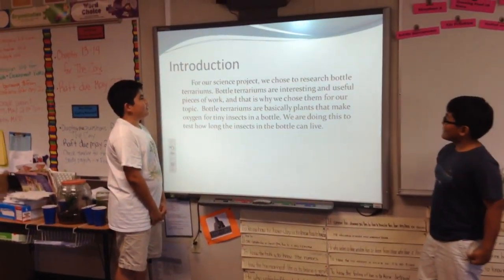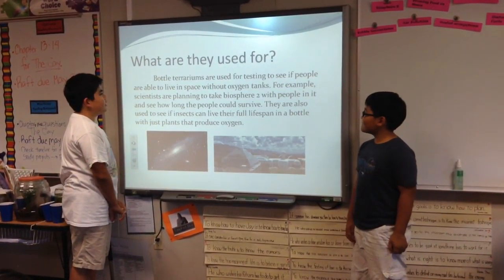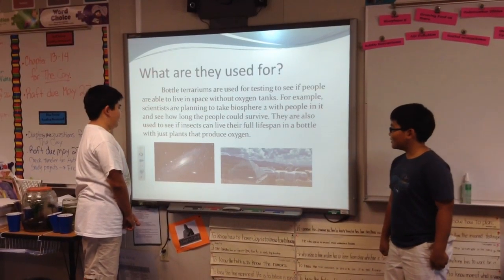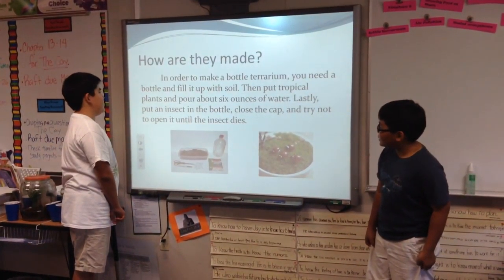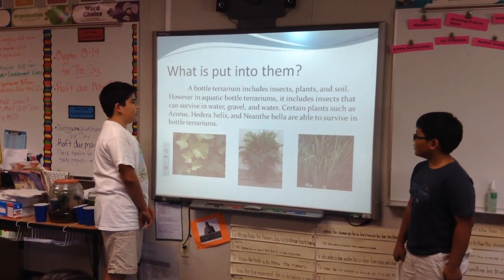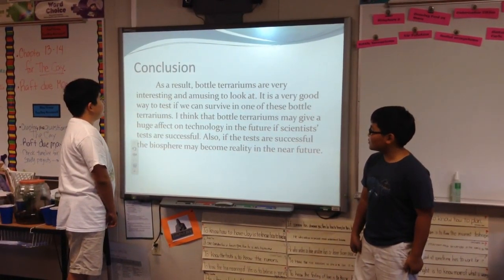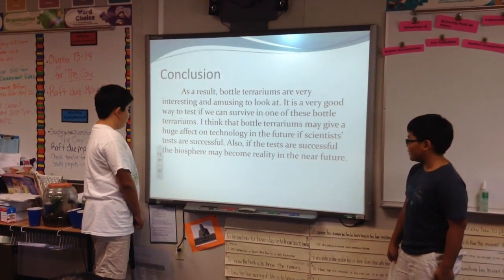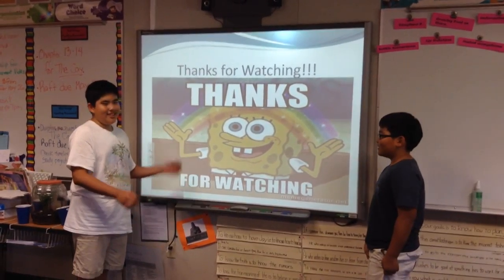Group 12 Chris and Matthew E